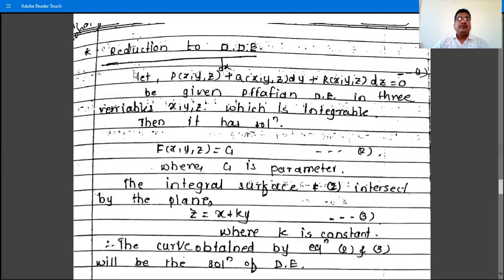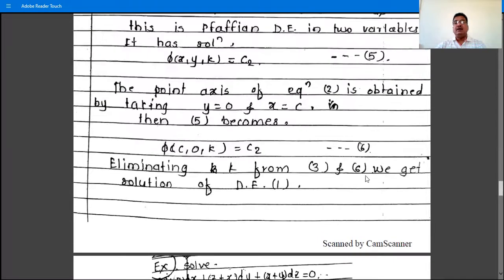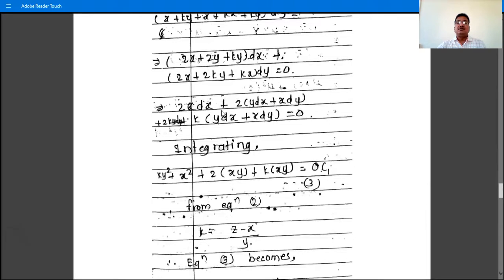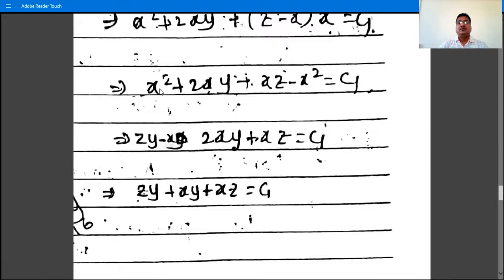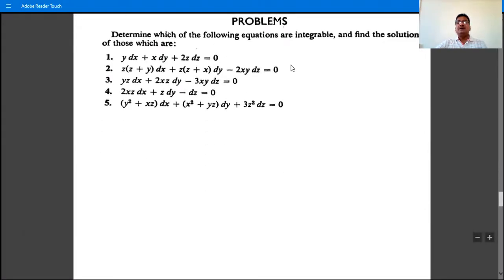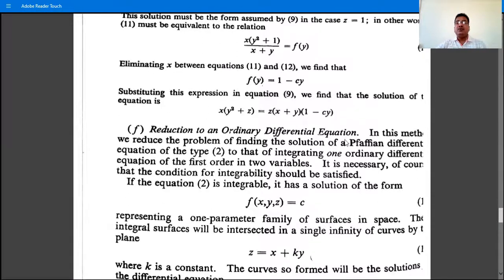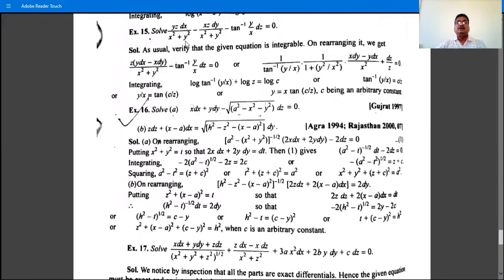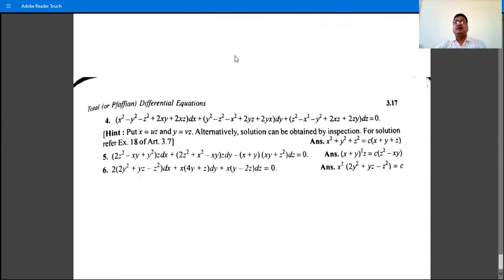14.T.Y.B.Sc.(Sem.-II)(Paper-IV:PDE) Introduction to Ordinary and Partial D.E.-14 Dr.B.D.Gavhane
Pfaffian Differential Equation-Type: Reduction to O. D. E.